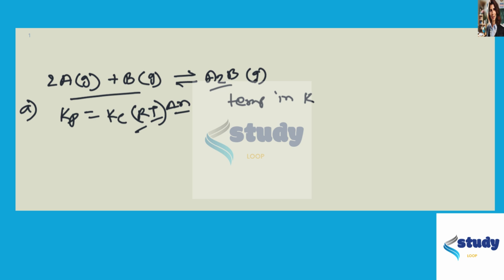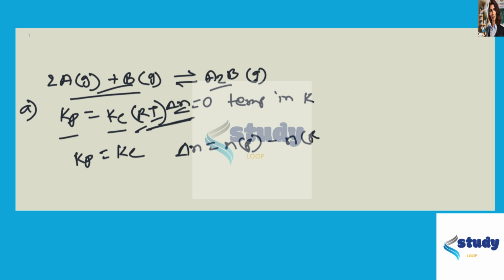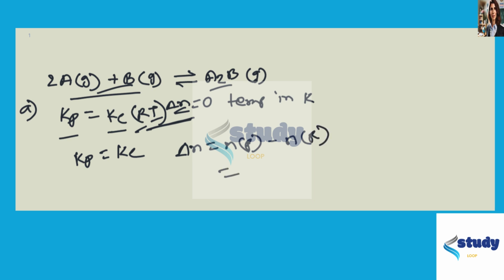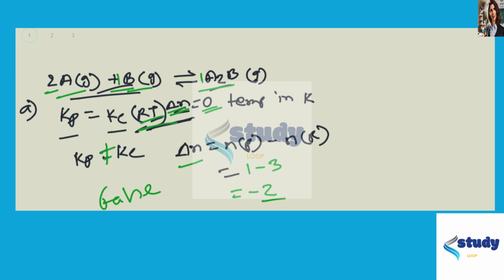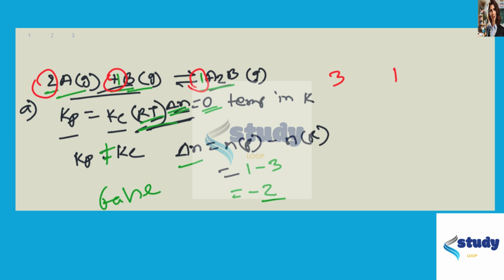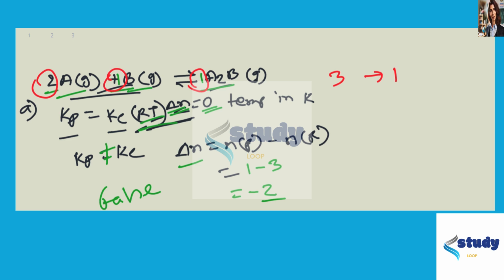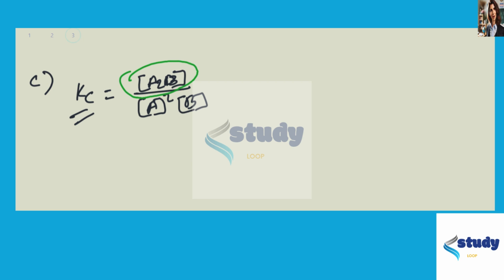[Chemistry] Which of the following statements are true and which are false? (a) For the reaction a